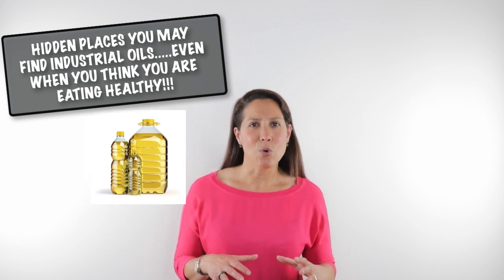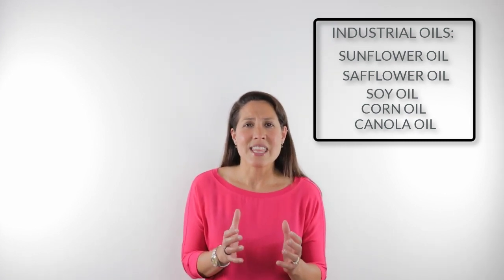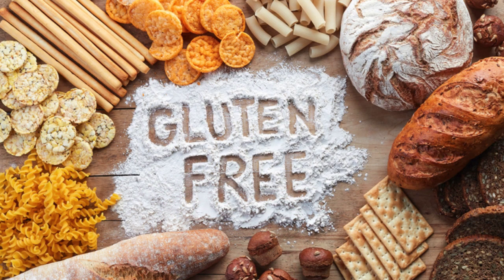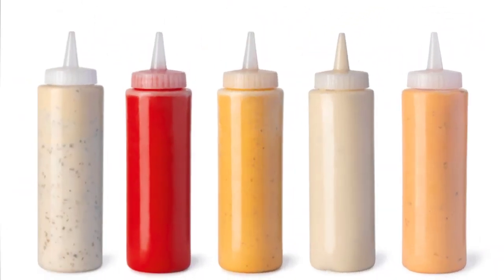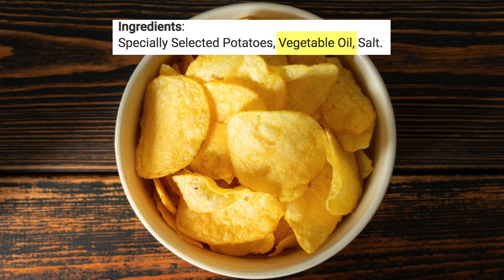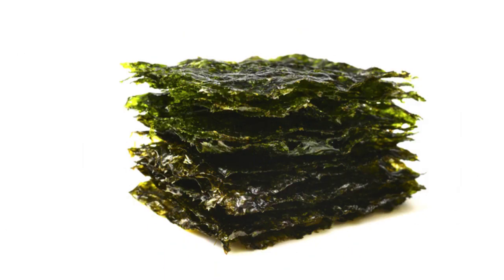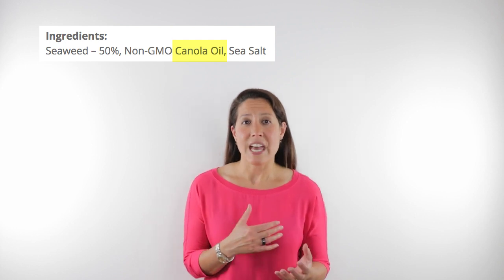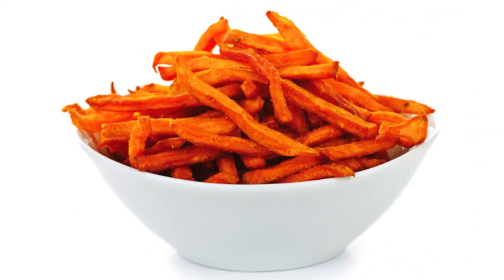Hidden Places You May Find Industrial Oils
ABOUT DR. MELINA ROBERTS

Dr. Melina Roberts is a Naturopathic Doctor, Author of Building a Healthy Child, TEDx Speaker, Founder and Medical Director of Advanced Naturopathic Medical Centre in Calgary. She is a leading authority in the field of naturopathic medicine specializing in European Biological Medicine effectively treating digestive issues, chronic disease and cancer.

ABOUT ADVANCED NATUROPATHIC MEDICAL CENTRE

Advanced Naturopathic Medical Centre is Canada’s Comprehensive Centre for Biological Medicine. We are a patient-focused, professional medical practice that utilizes advanced, comprehensive testing and therapies to help people of all ages and all levels of health to be able to reach their optimal health.